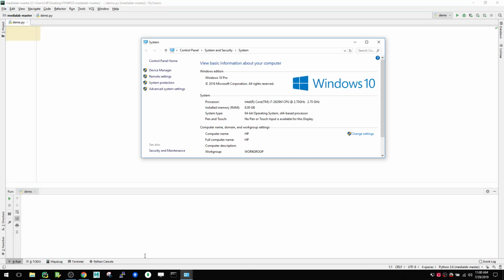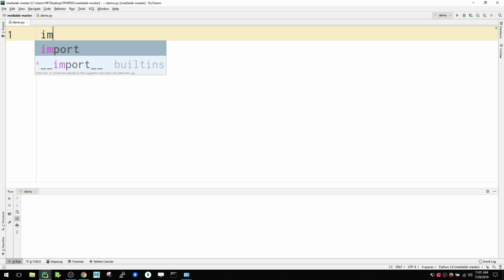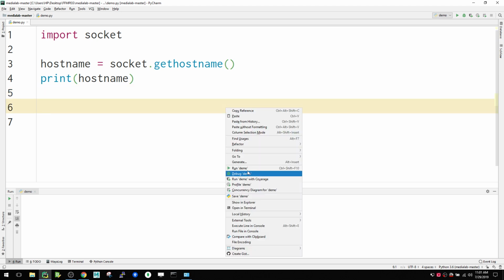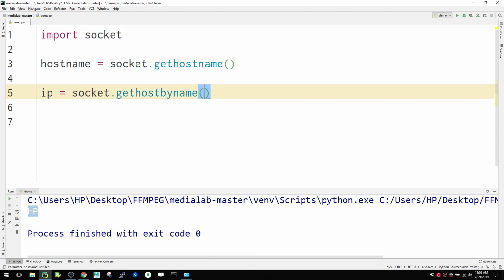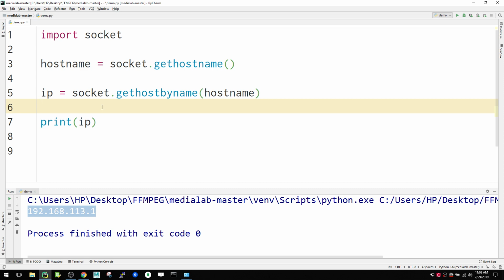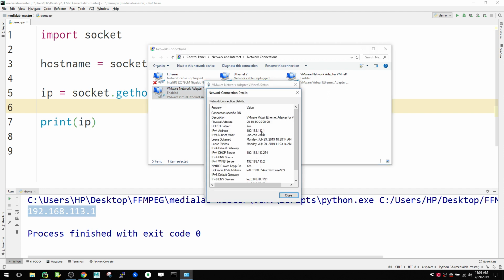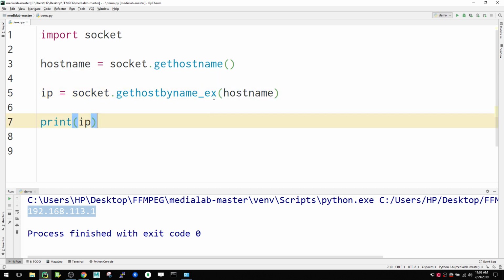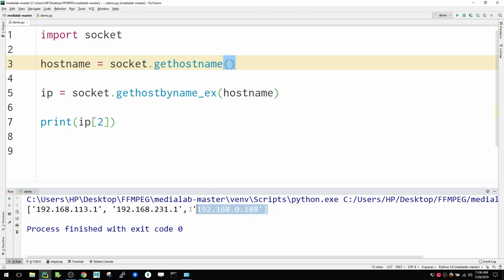how to get hostname and ip address in python